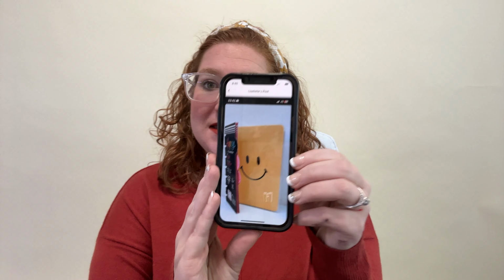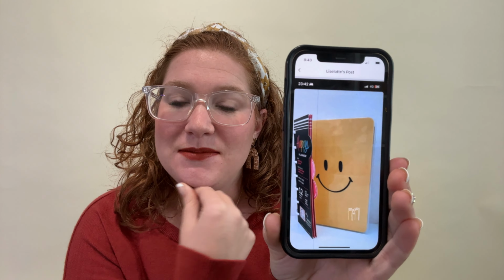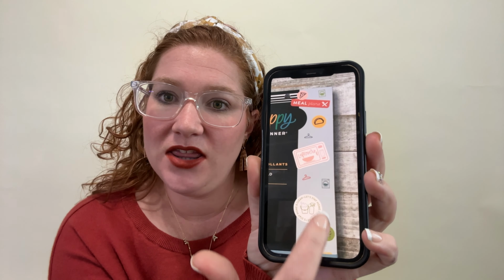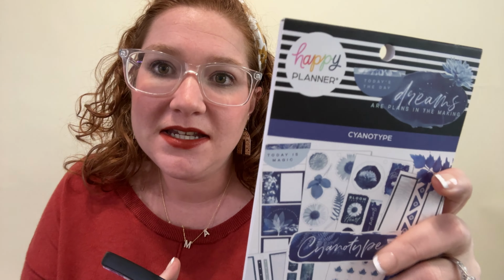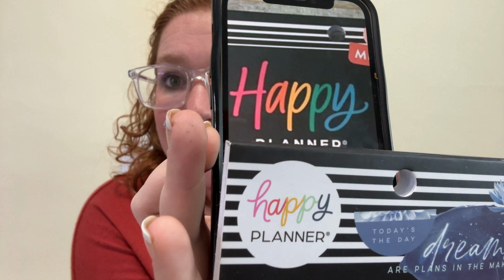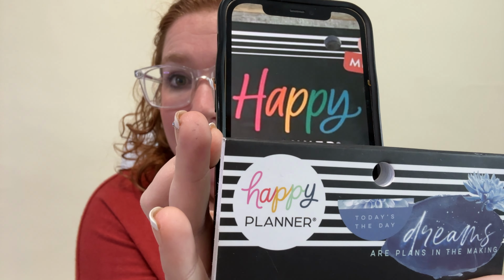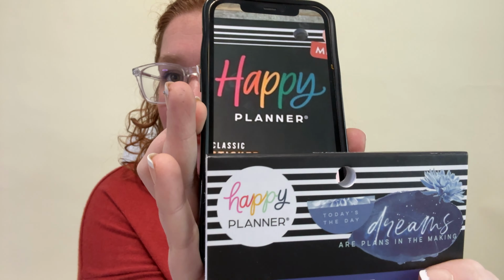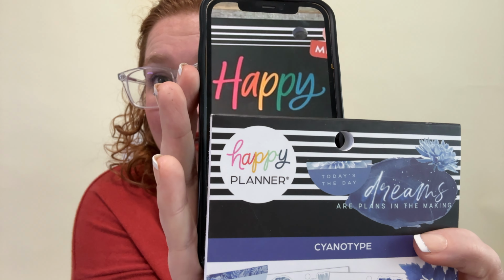Happy News with Amber | episode 155 | February 9, 2023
Big things happening over on The Happy Planner! What do you think about the rebranding?

~Send me Happy Mail:
Amber Thorne
7661 McLaughlin Rd. PMB 286